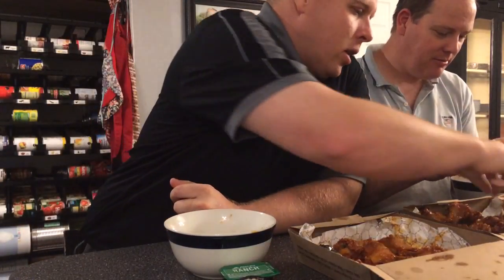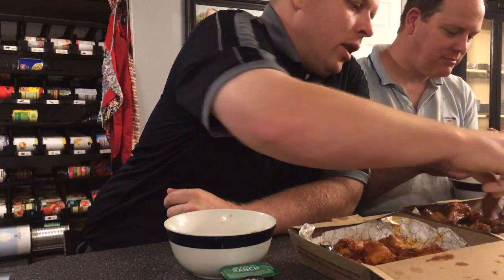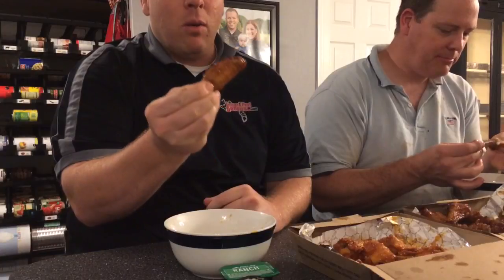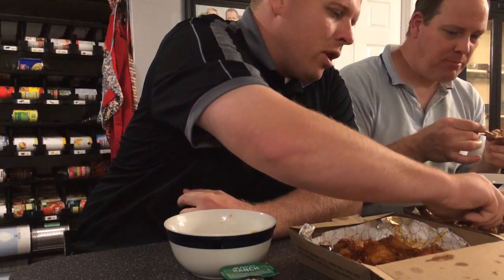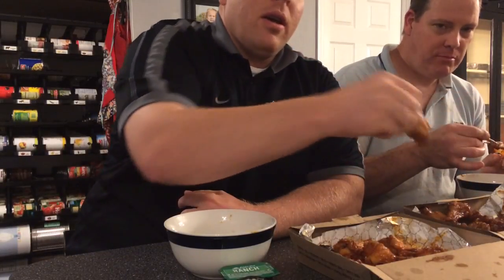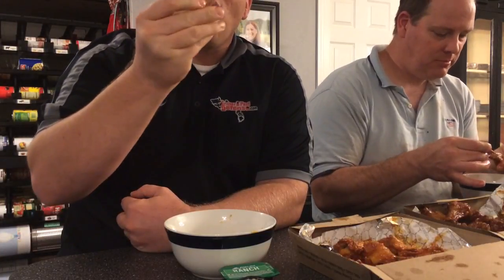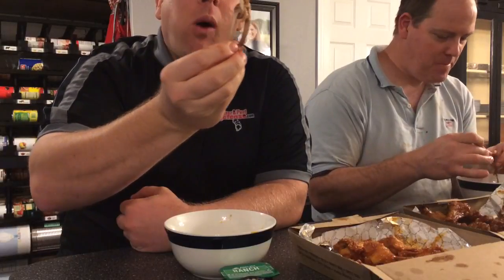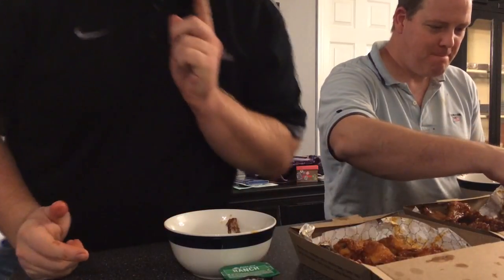How to eat a bone in chicken wing in one bite